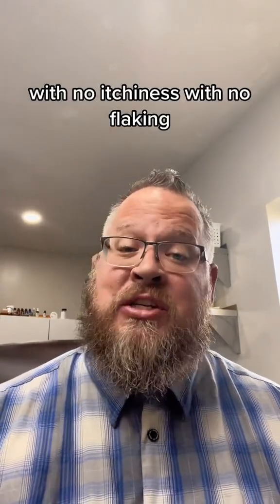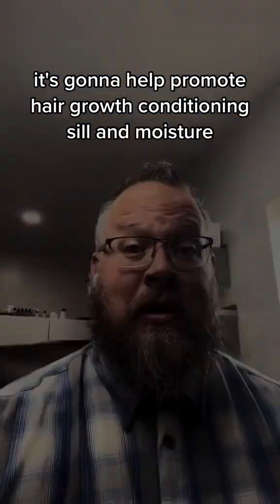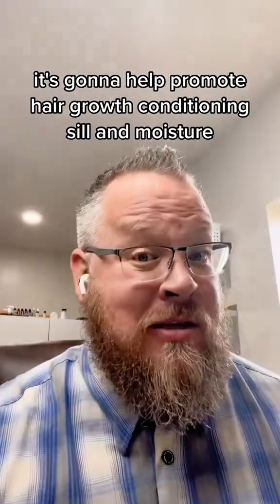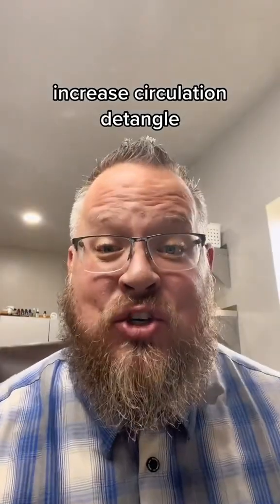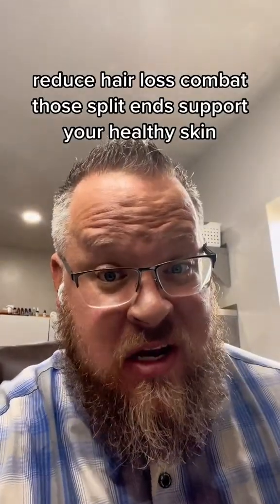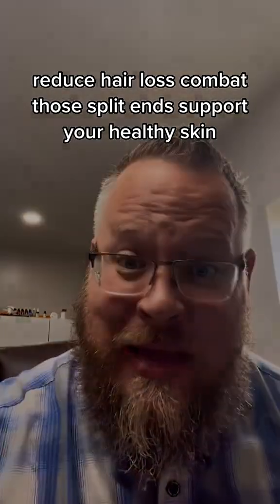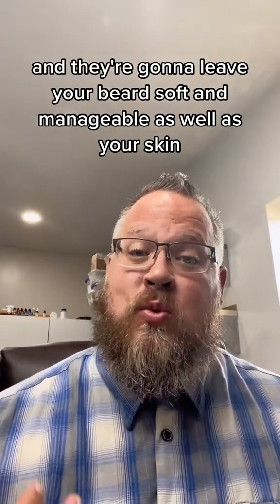Ionic what?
An ion is a mineral or element that has a positive or negative charge. This means the element has either too many or too few electrons. This unstable ionic state allows the element to bond readily with water, making it possible for the body to absorb it.

This healthy and complex balanced percentage of minerals found in sea water is beneficial to the human body. Most importantly, these minerals are ionic and in perfect balance, primed for being absorbed into the cells of your body and hair.